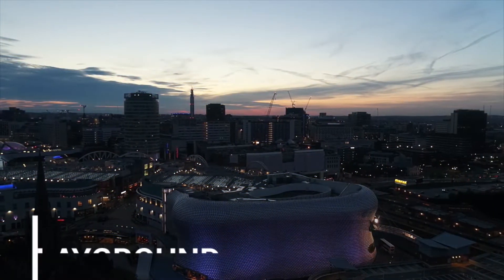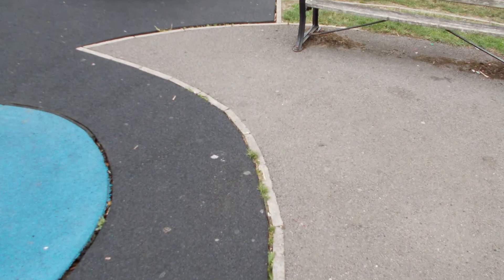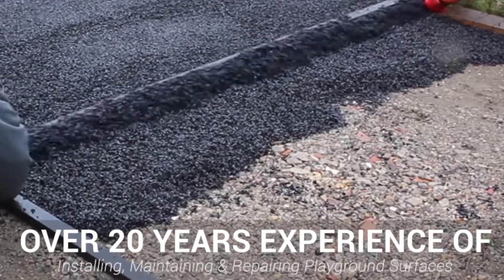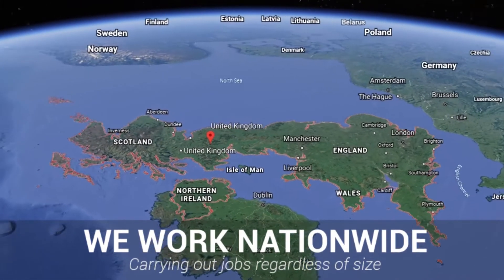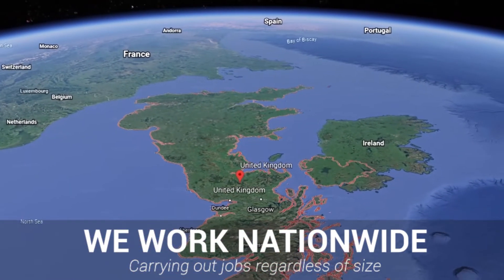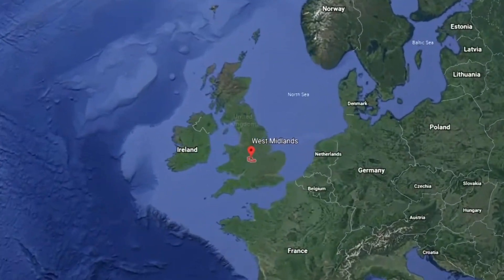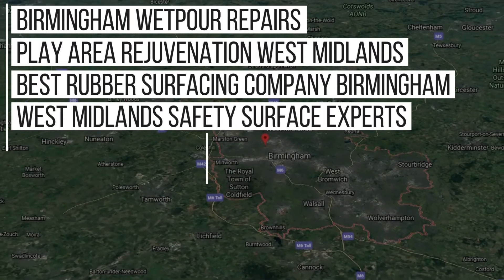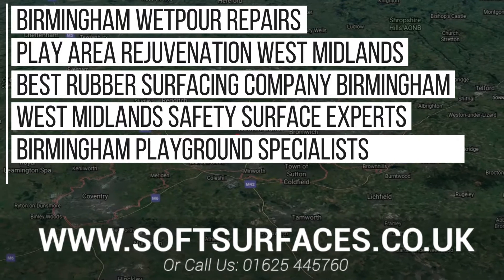Playground Flooring Repair in Birmingham, West Midlands | Wetpour Play Area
A school in Birmingham, West Midlands had an old, worn-out playground which never gathered any attention from the kids. With a playgrounds job to promote play, imagination and cognitive thinking, this was bad. Luckily, the school decided to get the professionals on the job to help with this wetpour installation in Birmingham, West Midlands.

With Dan narrating every step of the installation process, you can see how we at soft surfaces carry out our wetpour installations and can see how we have been in the industry for over 20+ years!

If you want anymore information on the wetpour installation in Birmingham, West Midlands and/or want to claim your FREE QUOTE, then be sure to visit our